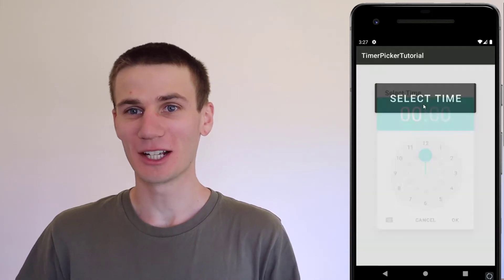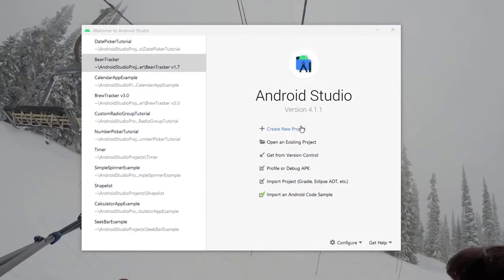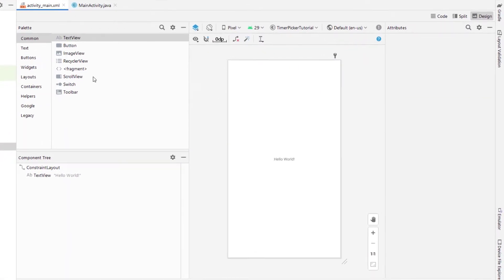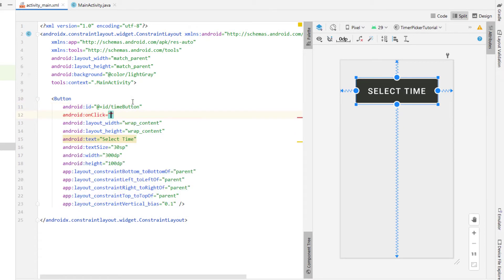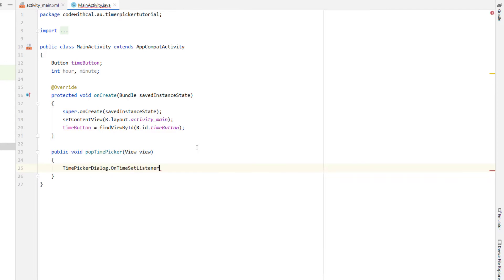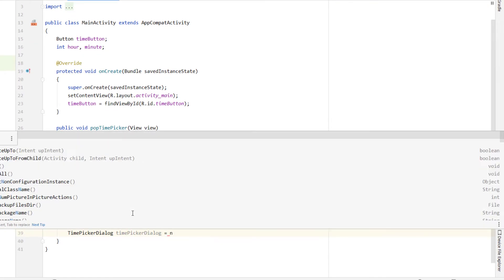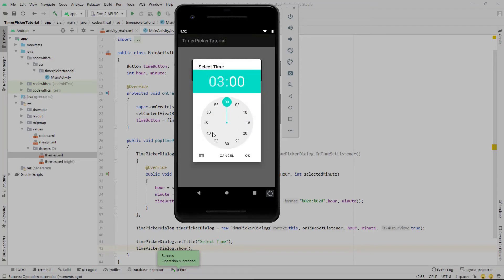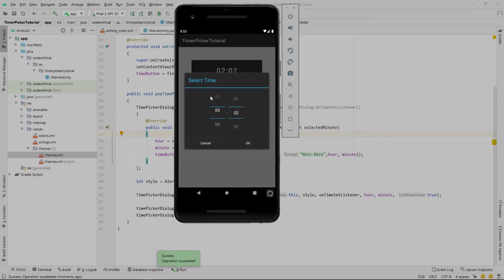Pop Up Time Picker Android Studio Tutorial | Analog or Spinner Style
How to create a simple pop-up time picker in android studio using java using time picker dialog. Example time picker tutorial.

In this beginner friendly tutorial, we create a button which when tapped displays and Time Picker Dialog which is a pop up with a time picker inside. Once the user selects a time from the analog or spinner timer picker we format the selected time and put the text of our formatted time into the text of our button.

Learn how to use the default analog style time picker or change the style to spinner style time picker.

⏱️ TIMESTAMPS ⏱️
00:00 - Intro
00:28 - XML Layout
01:41 - Time Picker Java